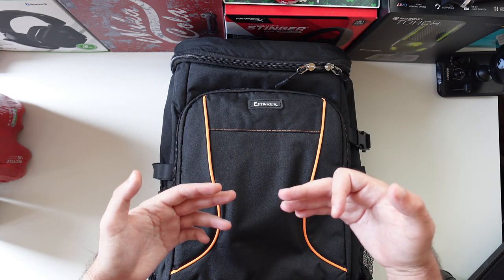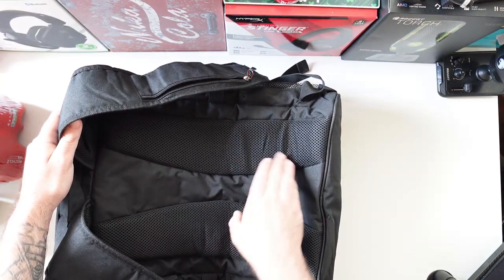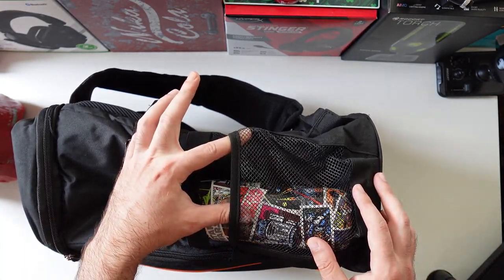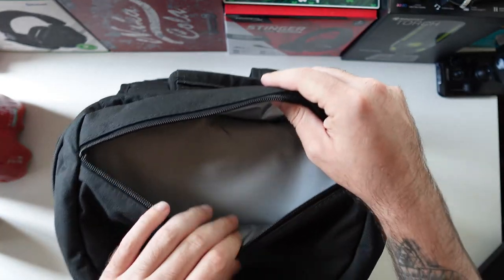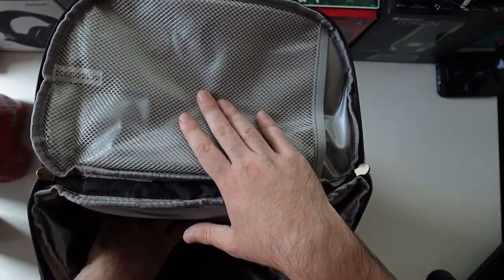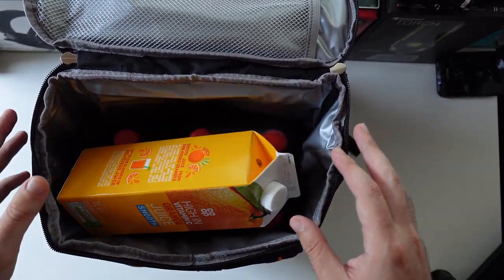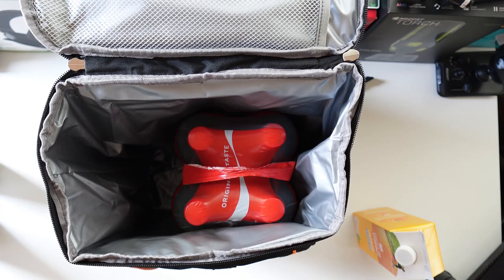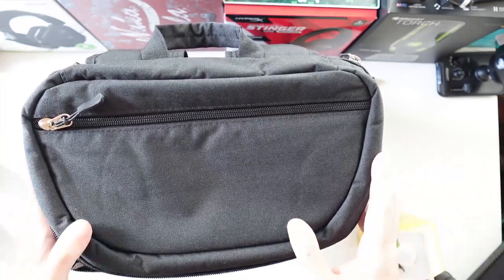Estarer Cool Bag Backpack - Review - Test